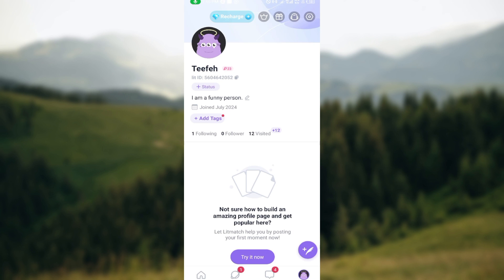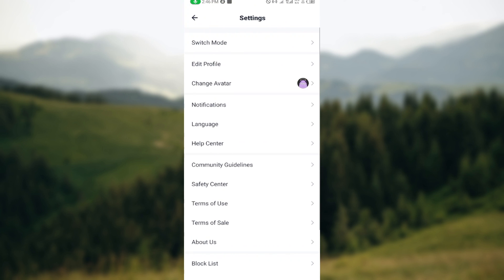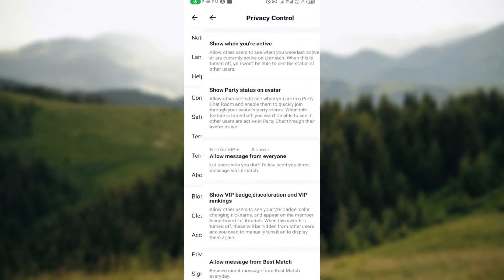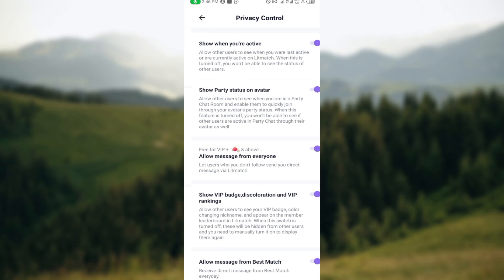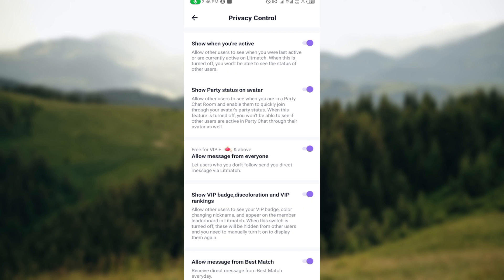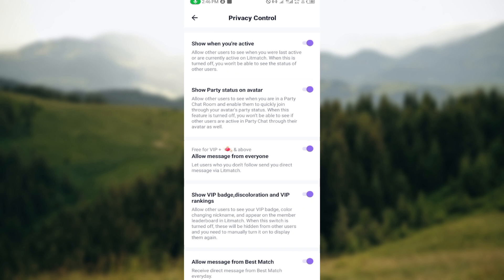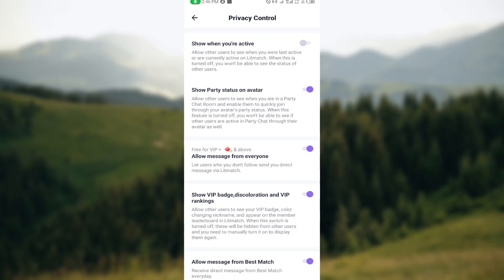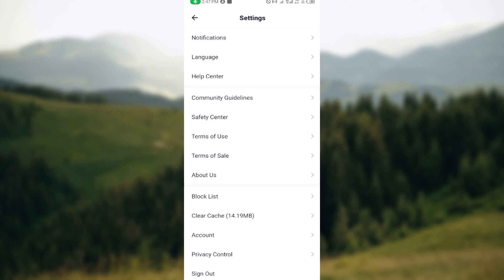How To Disable Online Status On Litmatch App (Easiest Way)​​​​​​​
In this video I will show you How To Disable Online Status On Litmatch App. It would be good if you watch the video until the end so that you don't miss important steps.